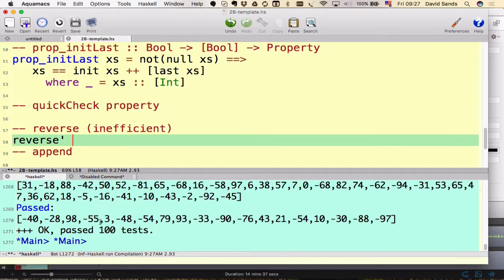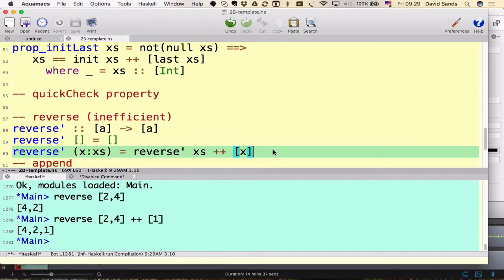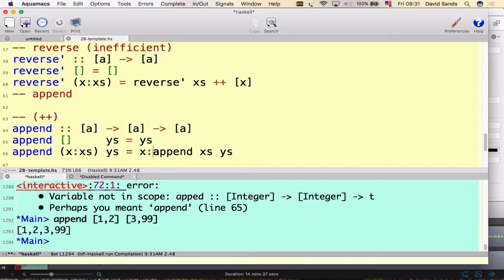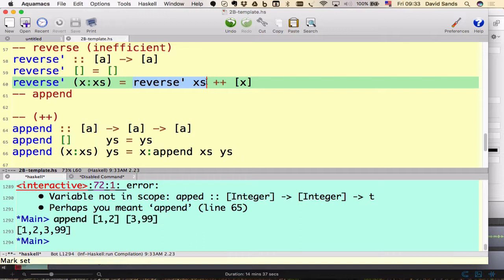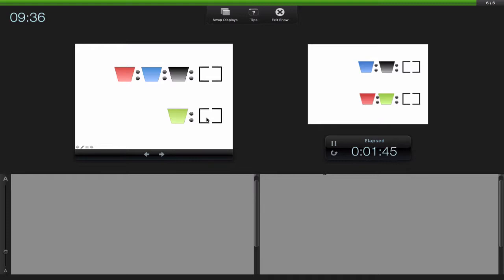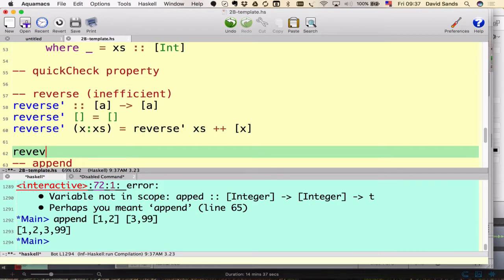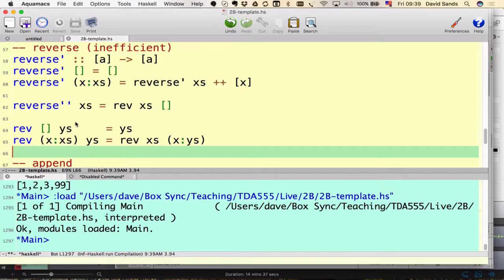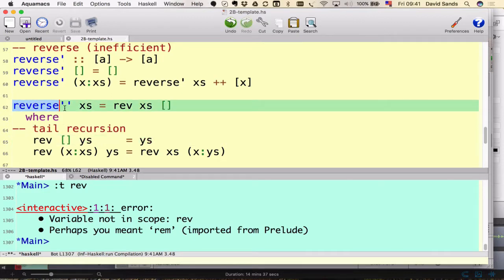Lecture 2B Part 3 (Reversing, slow and fast) 2017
Tail recursion, using a helper function, accumulating parameter